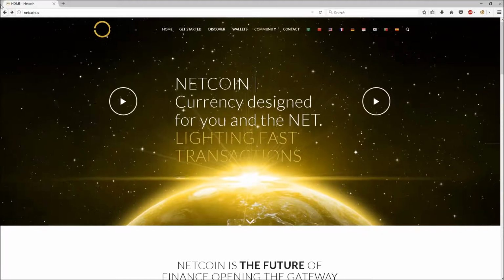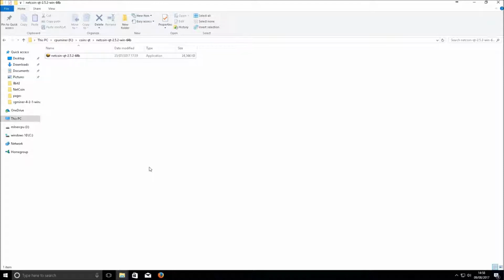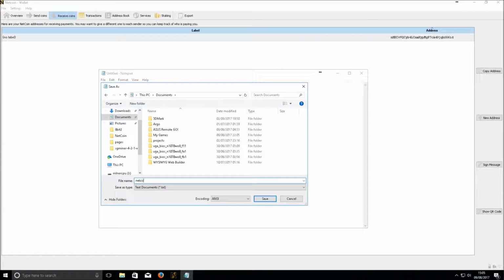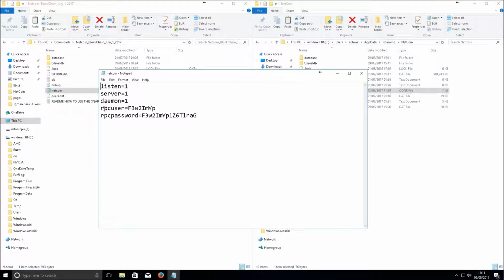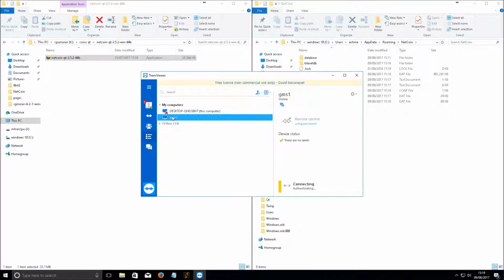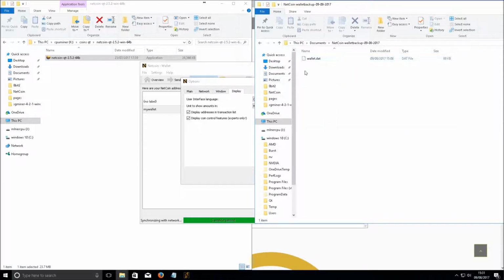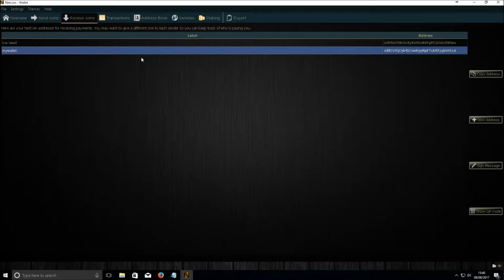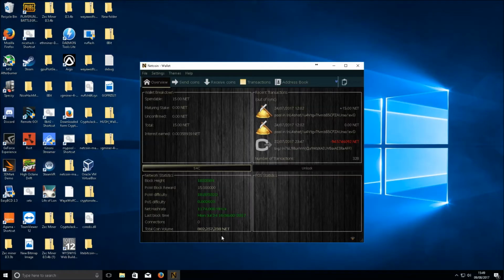NETcoin wallet setup and 1st run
NETcoin wallet set up tutorial. basic security and maintenance.

DON'T FORGET POST YOUR ADDRESSES HERE YOU NEVER KNOW SOMEONE MAY SEND YOU SOME RANDOM COINS!!!

below are the links to get yourself a wallet some coins and where to mine the coins.
there is also the themes pack for the wallet if you do not have it installed already.
custom themes video will be coming soon.

all music used is subject to free usage license and as such there are no copyright infringements all music belongs to their respective owners or publishers and information can be found using sound hound or other music search software.